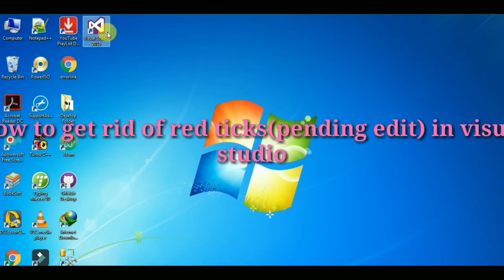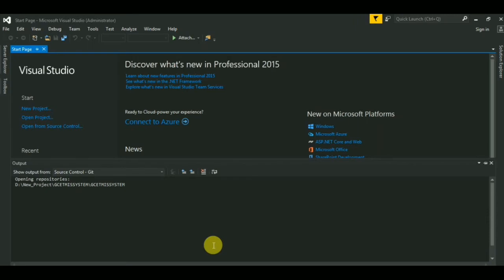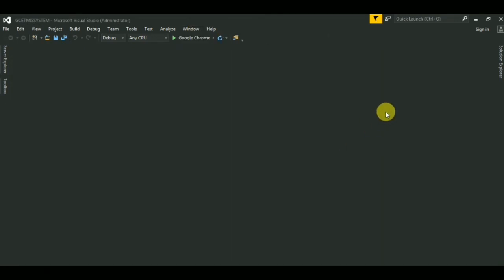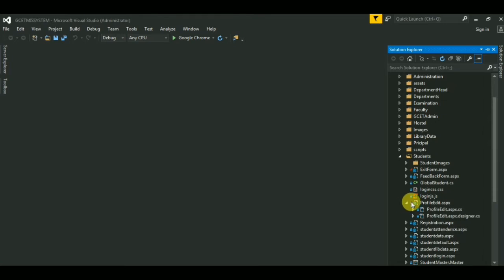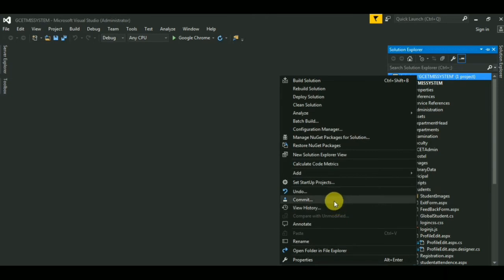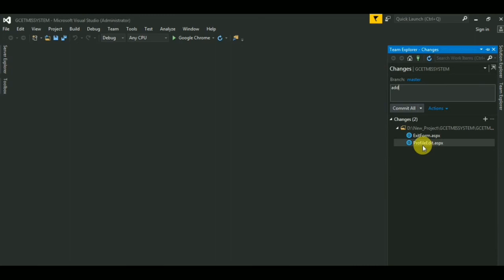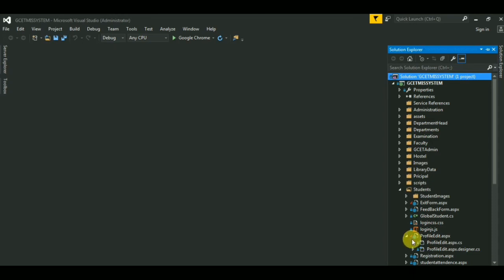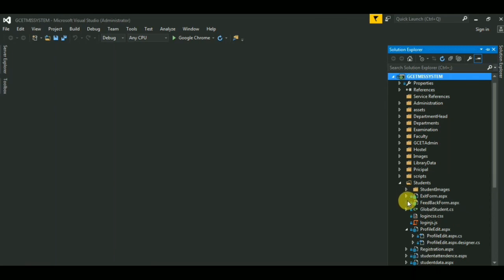Pending Edit in Visual Studio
This video will guide to remove pending Edit in visual studio. Usually when we edit or make changes to a file in visual studio, it shows red tick on it even after saving the file, to remove those red ticks , this video will guide you how to make it done . It is usually we have added our solution to source control which keeps track of all the changes made inside the project. The changes are added to the version after they are committed. It is not necessary to write add in the text area box, we can write any commit message. Also visit our playlist where I showed how to publish web application